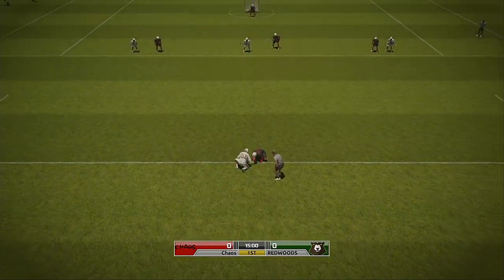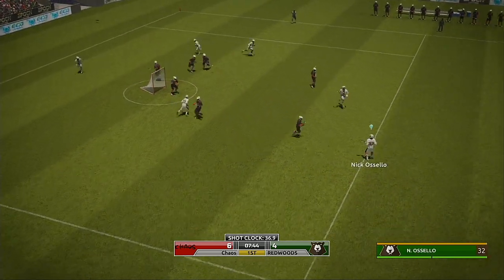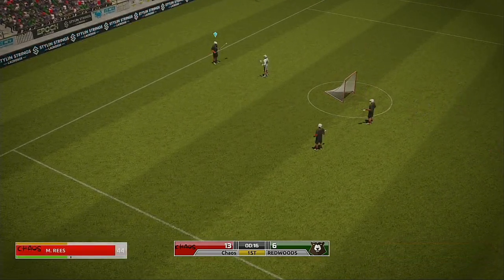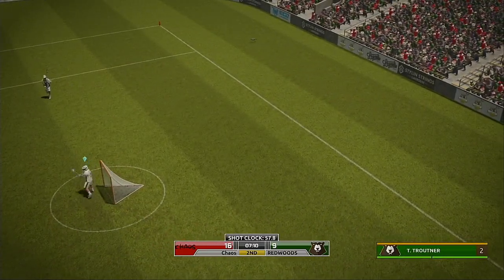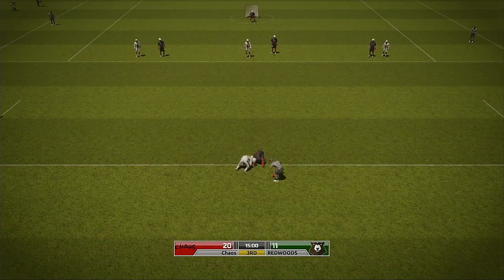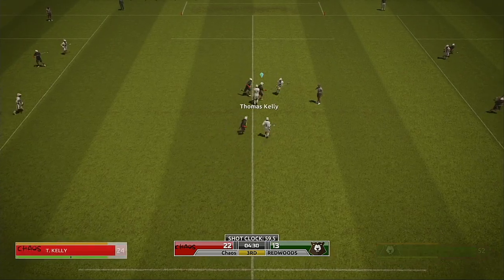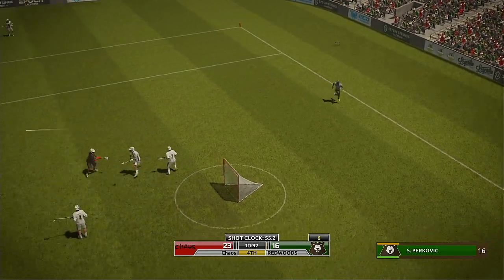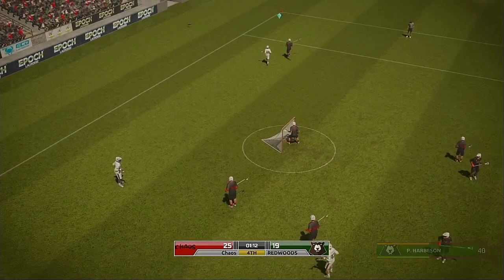PLL 2020 Season Round 7 Chaos VS Redwoods